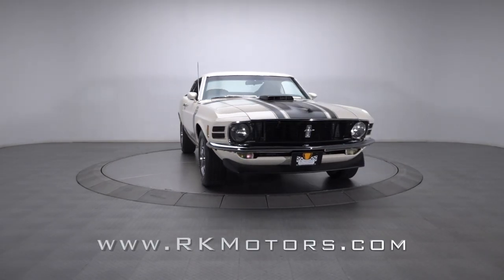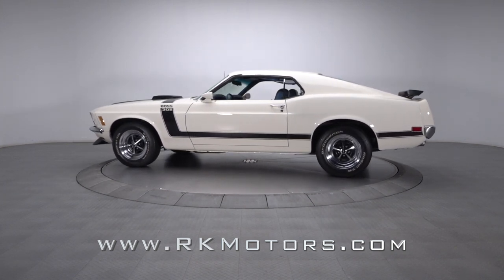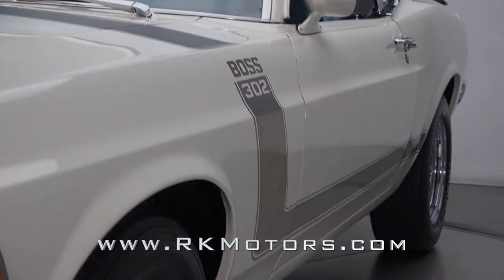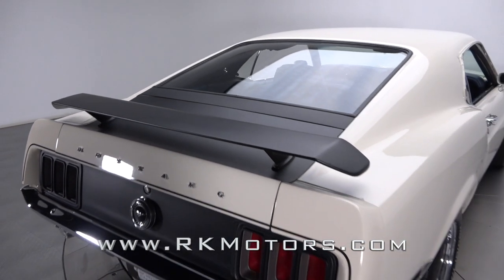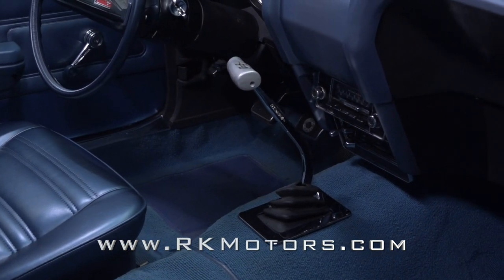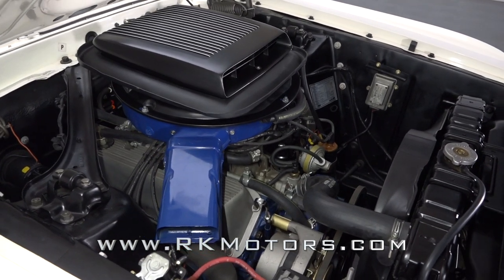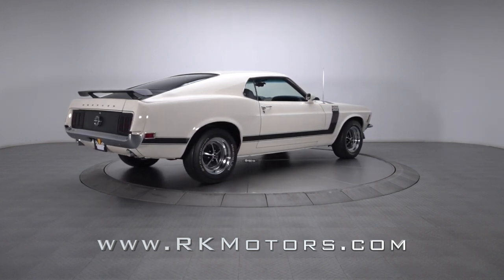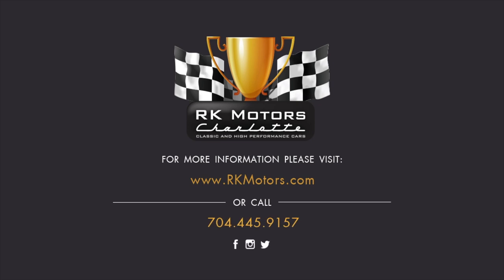1970 Ford Mustang Boss 302 SOLD / 136556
Documented Rotisserie Restored Mustang Boss 302 V8 4 Speed Shaker ///

Sold through Horn and Williams Motor Company of Dallas, Texas, this authentic Boss 302 is the beneficiary of a detailed rotisserie restoration that was completed in early 2019. That rebuild began with a rust-free Texas body, which supplemented original doors, original quarters and an original trunk with vintage fenders and a vintage Shaker Hood that were cribbed from a solid parts car. New trim joined new glass, a new chin spoiler and a correct deck spoiler to spice classic MoTown style with SCCA-inspired details. And naturally, that finely finned profile was bathed in correct Wimbledon White 2-stage and decked in aggressive Boss 302 war paint. Professionally rebuilt by Dayton, Ohio’s Parson’s Hi-Performance Engine Service, this Boss’s service replacement 302 has been returned exactly to factory specifications. Behind that mill, a correct Toploader 4-speed spins a familiar Ford axle that’s finished with a correct Traction Lok differential and correct 3.91 gears. That awesome drivetrain is held off the ground by a fully rebuilt Competition Suspension. At the corners of that suspension, two power-assisted discs lead two power-assisted drums. And everything rolls on chromed Magnum 500s, which twist trusty 215/65R15 BF Goodrich Radial T/As around galloping horse center caps. Inside the car, a correct Medium Blue interior features taut Rhino/Corinthian seats that blend seamlessly with their clean white shell. The FoMoCo dash is loaded with rebuilt gauges, features a retrofitted AM/FM stereo, and looks good in contrasting black trim. At the floor, a traditional Hurst T-handle toggles gears. And in front of the driver, a standard steering wheel laps a red Mustang emblem. Whether you’re a diehard Ford fan or a new enthusiast who’s looking for a solid investment, this Mustang is an excellent fit.